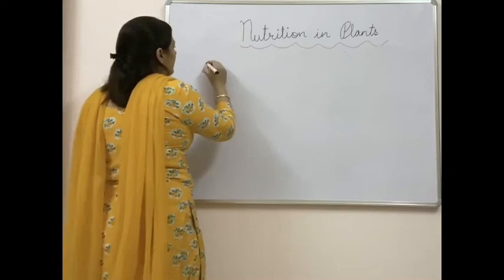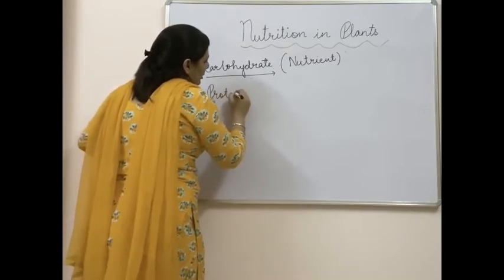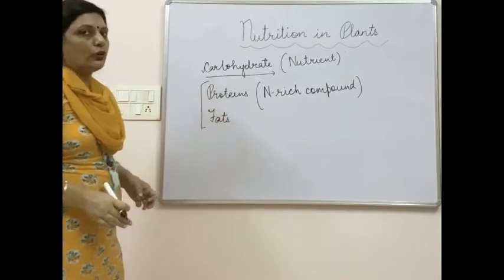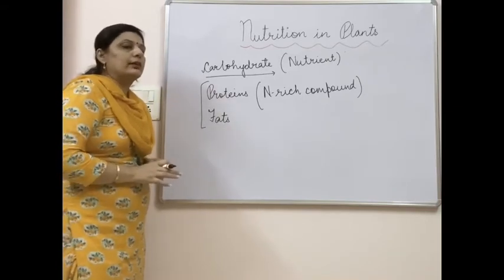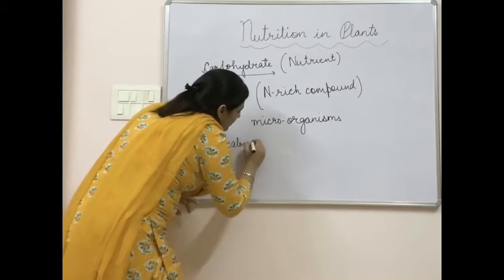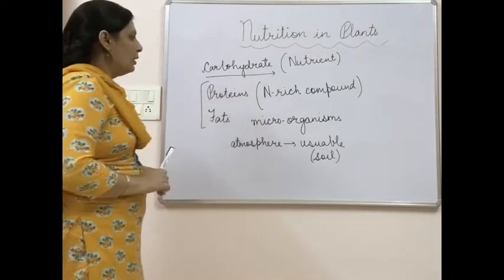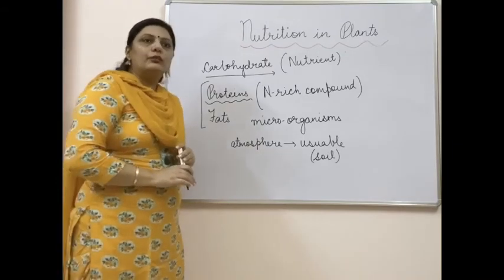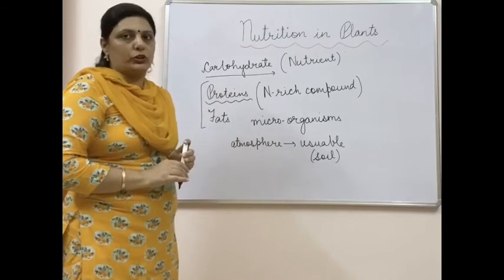Nitrogenous compounds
Compounds other than nitrogen